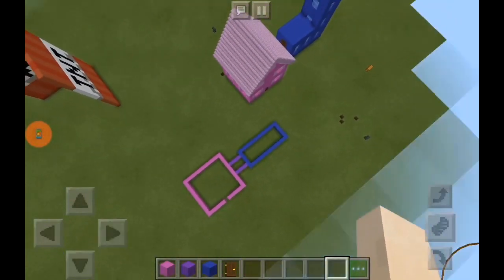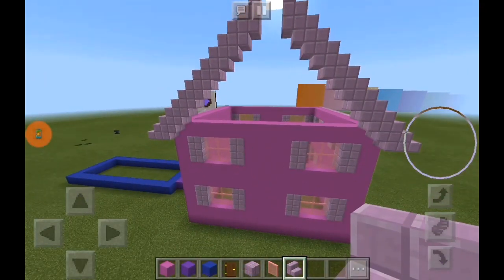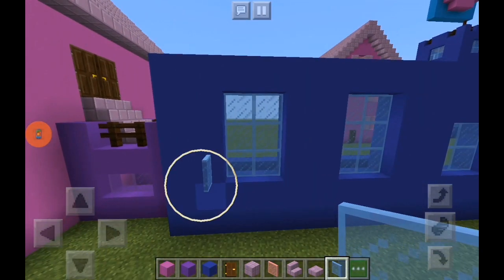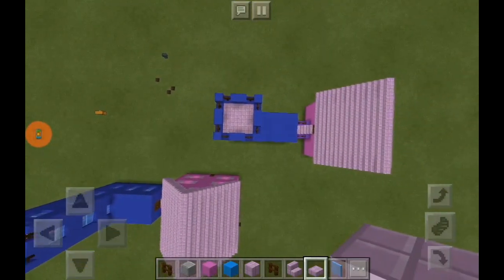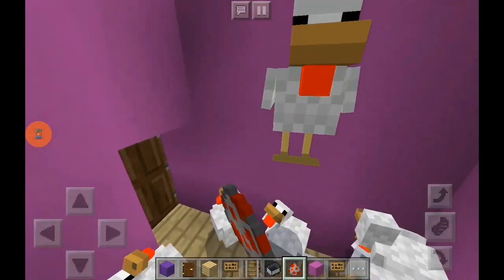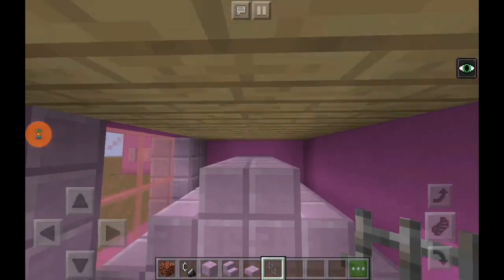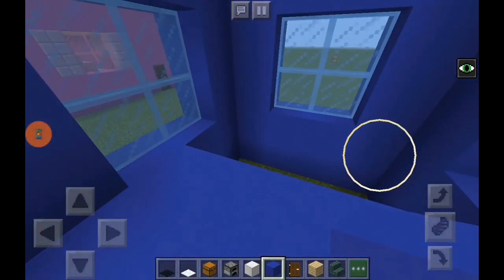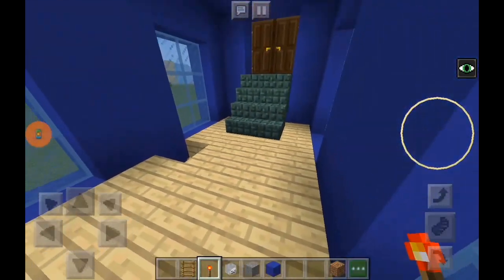How to Build Grace's House in 45 Minutes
build by Kyle
instructions by Kyle
edited by Julia
dedicated to Grace

Timestamps:
EXTERIOR
0:27 - i start
5:08 - magenta walls complete
9:35 - magenta roof complete
11:51 - purple section complete
15:45 - blue front and back walls complete
18:54 - blue side walls complete
22:12 - flag complete
INTERIOR
22:51 - purple interior complete
25:10 - magenta interior walls complete
26:47 - chicken room complete
29:03 - bathroom complete
30:24 - magenta interior floors complete
31:17 - night vision complete
33:20 - fireplace complete
34:01 - staircase complete
34:54 - living room complete
35:30 - second floor carpet complete
36:49 - library complete
38:18 - kitchen complete
40:22 - hallway complete
42:41 - bedroom complete
46:35 - basement complete
47:25 - video end